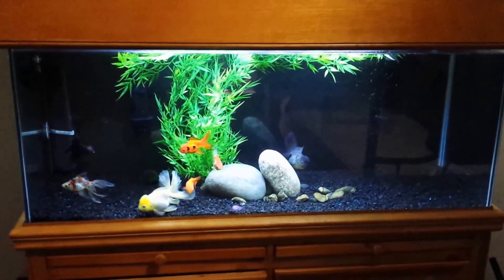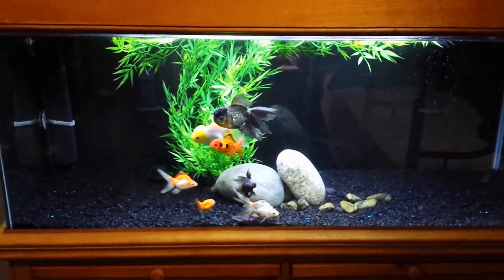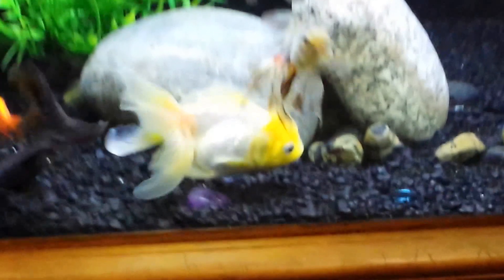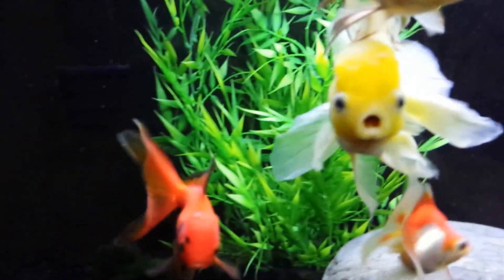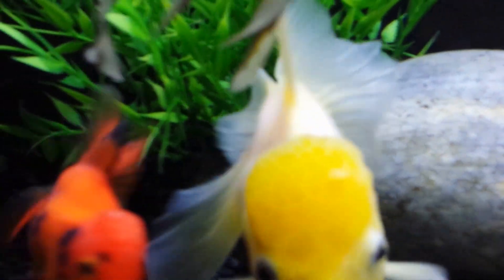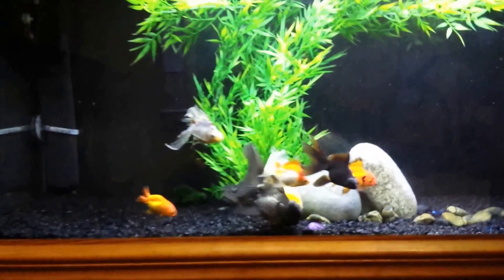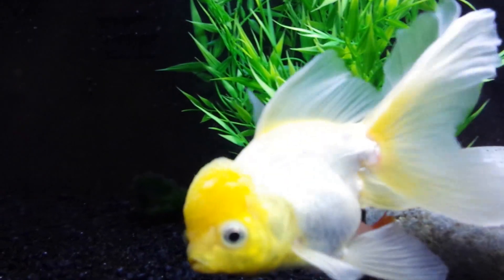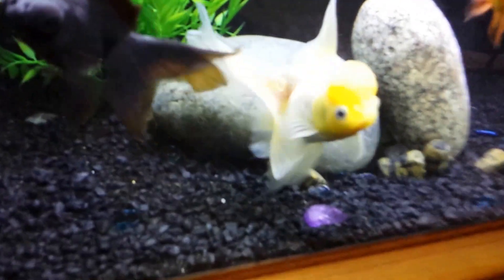Goldfish update!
Earn 9.2% cash back on all your Pet supplies from Petsmart.com and Petco.com as well as 11.8% from 1800pet supplies and cash back at over 4000 online retailers like Walmart, Target, Sams Club, and Macy's by clicking